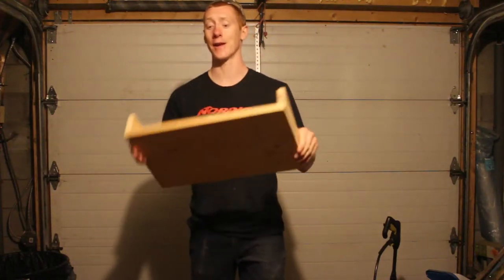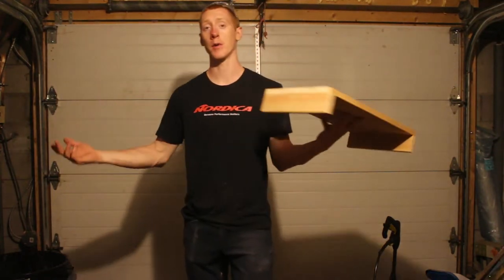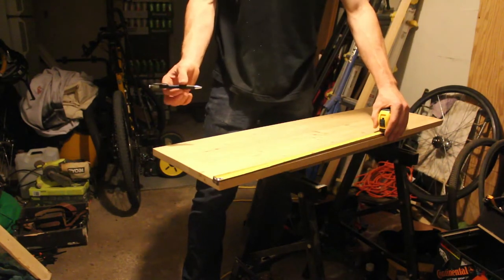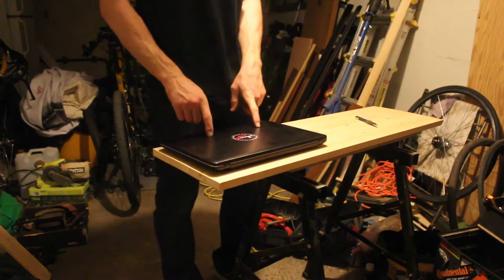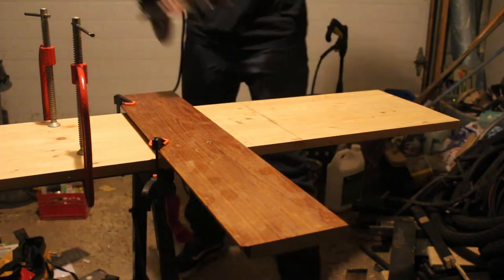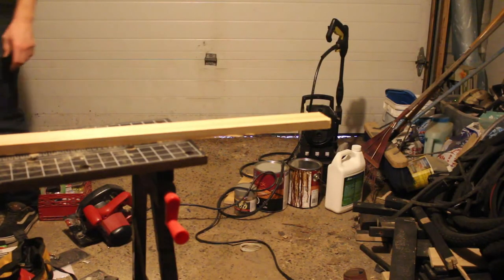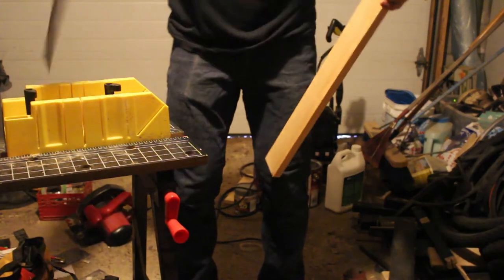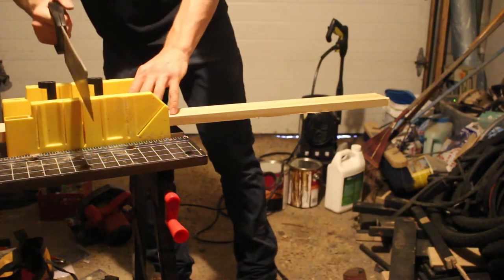DIY Monitor Stand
Simple as can be and takes all of 20 minutes to make assuming you have everything.

Boosts the efficiency of space in your humble abode.